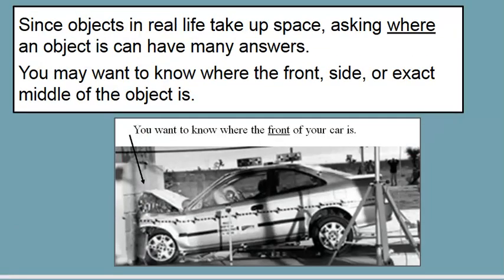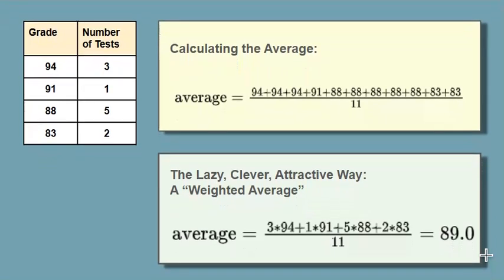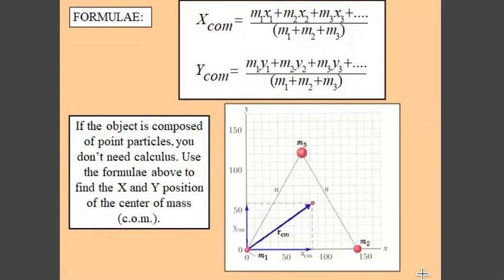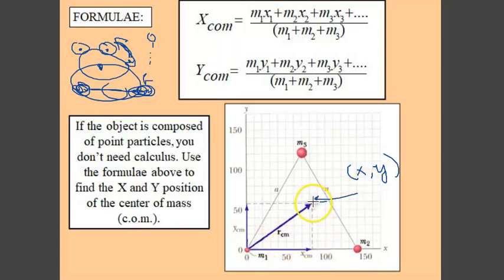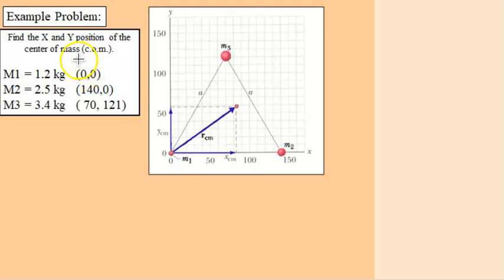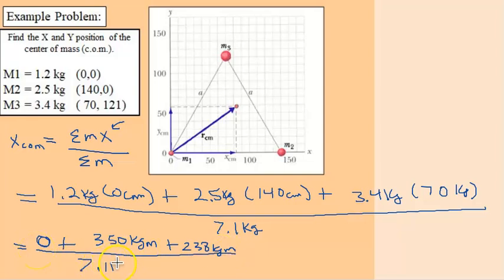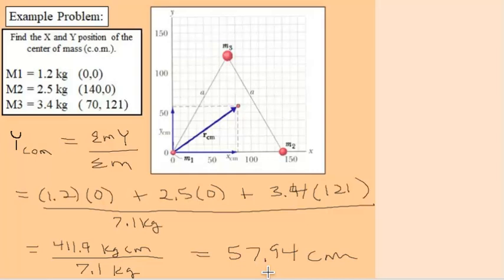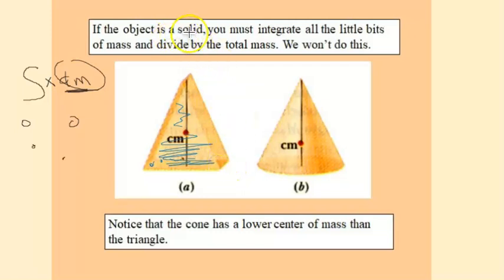APC Center Of Mass Math